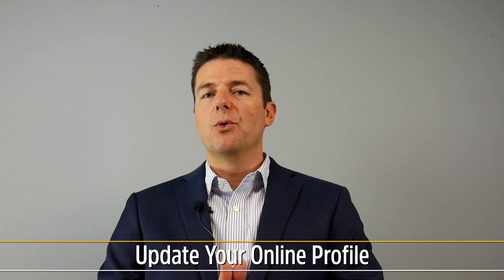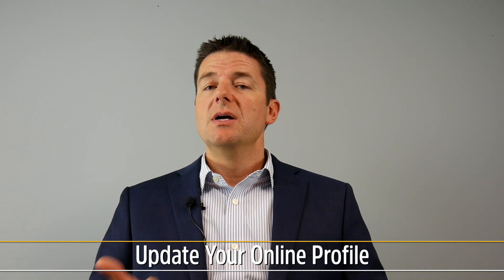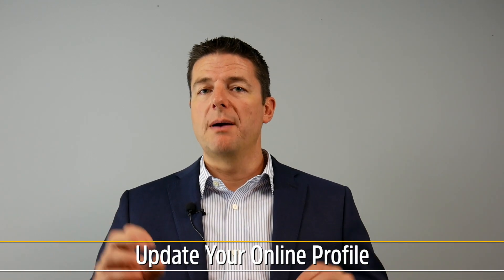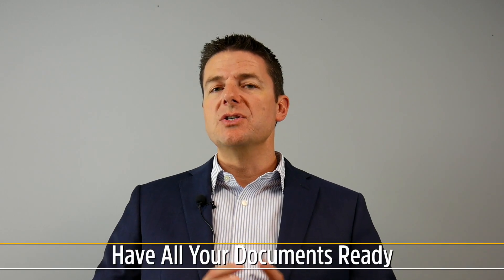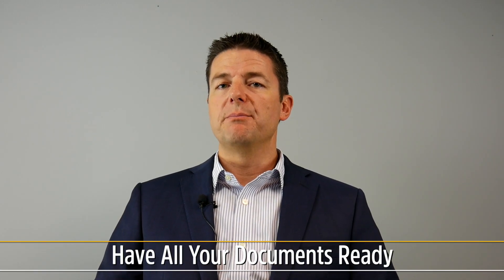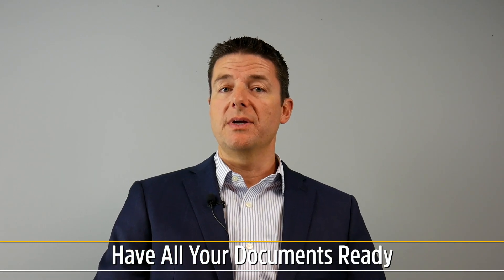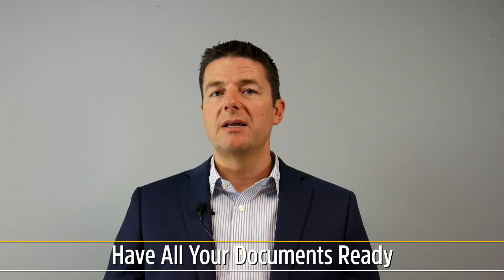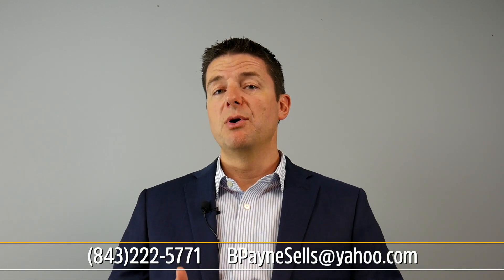3 Critical Marketing Steps For Your FSBO Property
FSBO sellers today must market their properties where the buyers are!  Aggressive Marketing equals more exposure, and more exposure creates more demand, and the more demand you create for a property the more you can demand and support in an asking price.

Don't be lured in by the promise that simply putting a property on craigslist or the MLS is going to bring that perfect buyer.  Advertising in the wrong places can actually be counter-productive and bring the wrong type of buyer resulting in low ball offers and crazy financing requests.

In this video Brendon Payne walks you through 3 critical marketing steps for your FSBO property to make sure you're positioned to win!